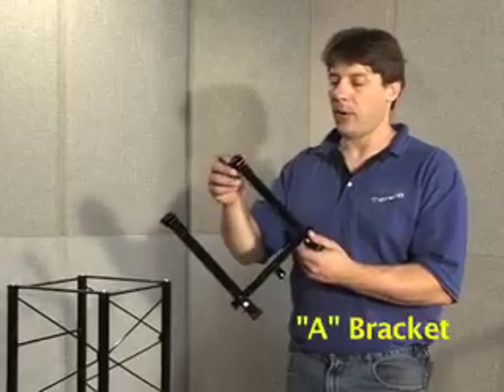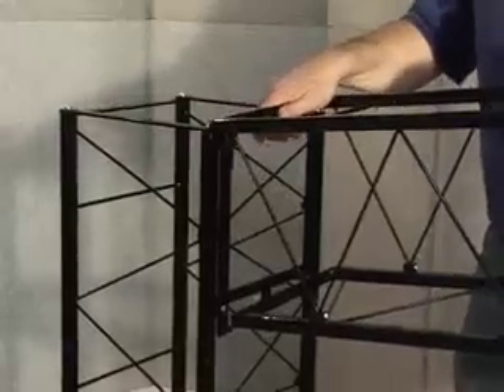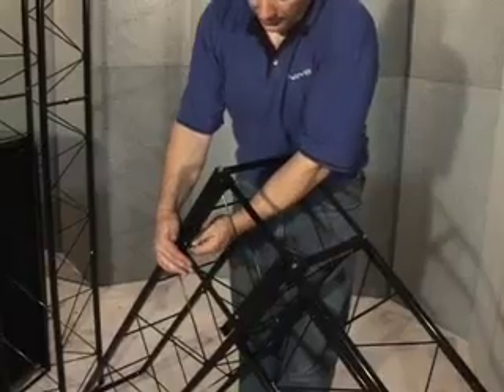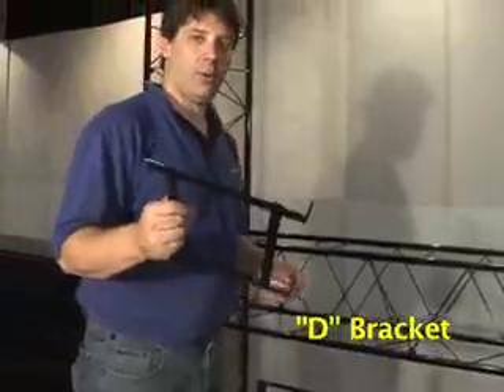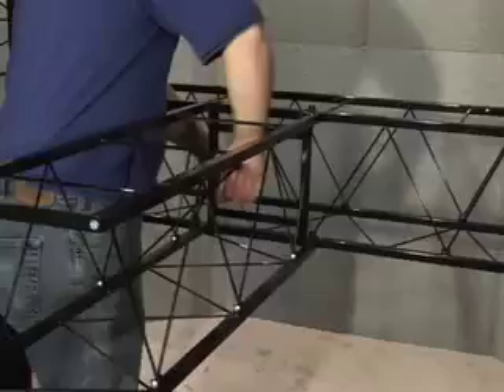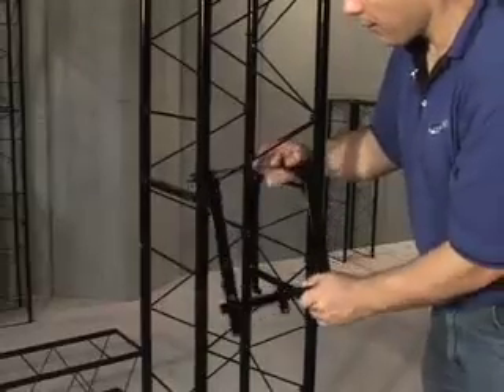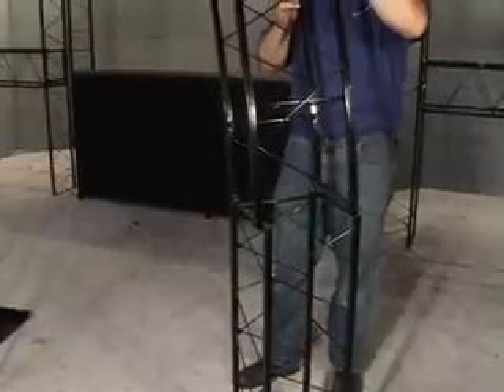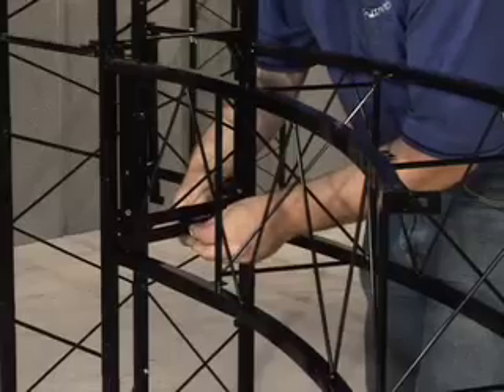Trussworks EZ12 Truss Bracket Instructions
Describes how the EZ12 Brackets are installed